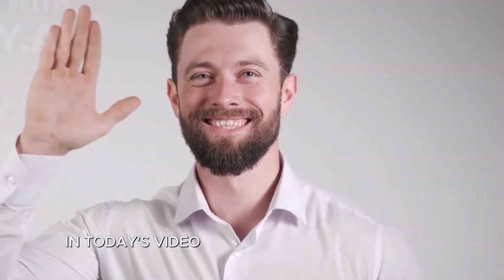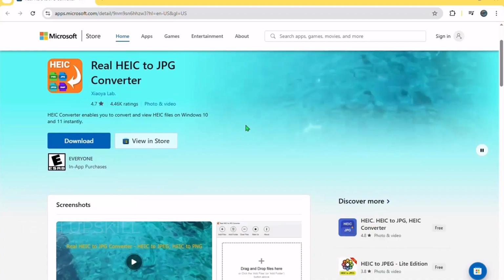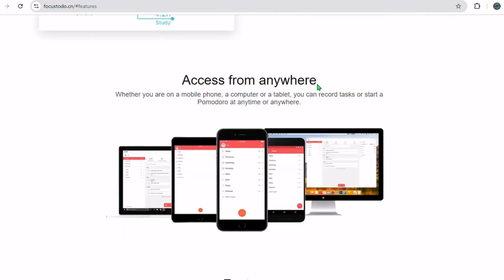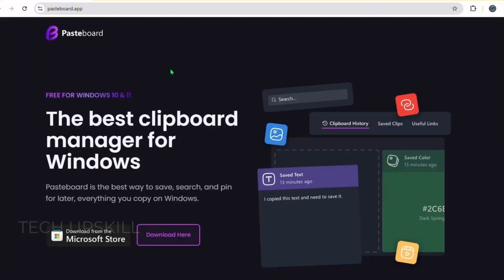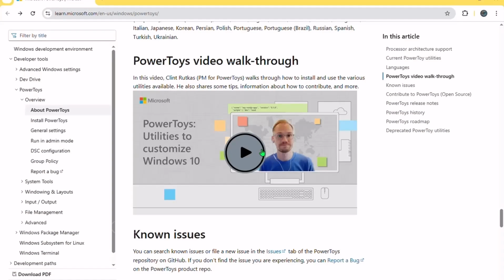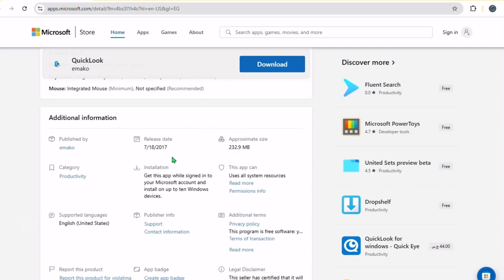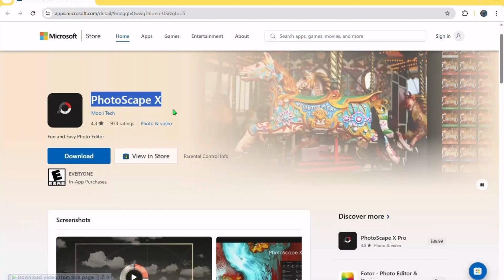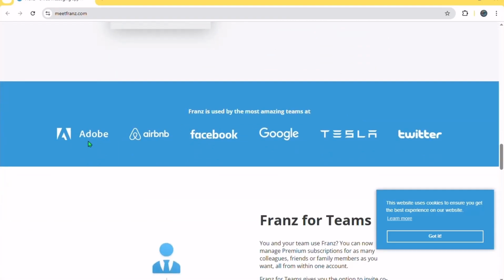Best Free Windows Software 2025 💥 With Top Design Amazing Windows 11 Apps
Discover stunning Best Free Windows Software 2025! Upgrade your desktop with these Free Windows Software 2025 and beautifully designed tools that enhance both look and functionality.

⌘ In First Comment

⏱️ Timestamps ⏱️
0:00 Intrro
1:01 Real HEIC to JPG Converter
1:49 Focus To-Do
2:31 Listary
3:12 Clipboard Manager
3:54 PowerToys
4:32 F.lux
5:09 QuickLook
5:42 Rainmeter
6:22 PhotoScape X
6:54 Franz